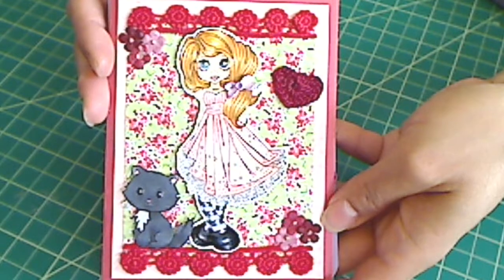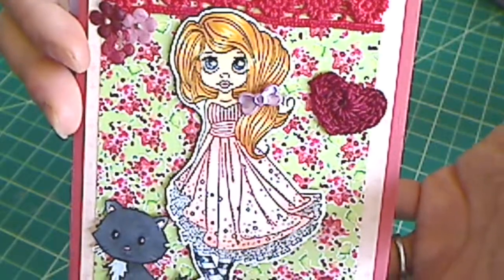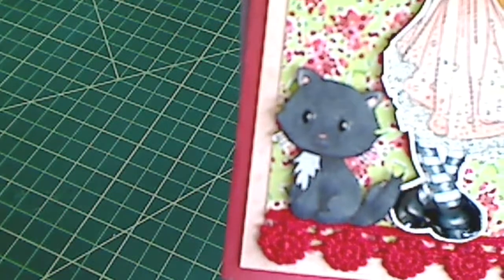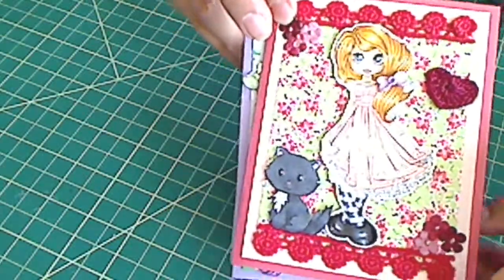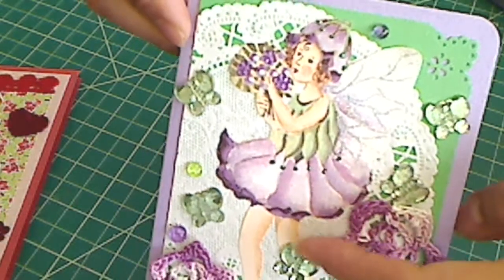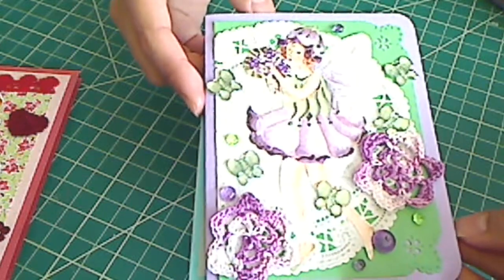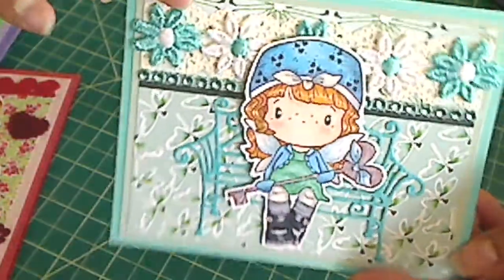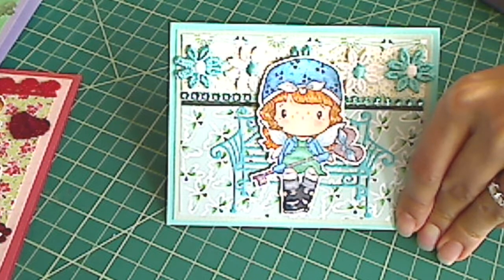3 Birthday Cards for Aries YT Friends!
I really had fun coloring these images and crafting all these yummy goodies into what I think came out as unique and pretty cards. I hope the recipients will like them. :)
Thank you Milissa d for the fairy; Sarah Elliott for the images; Lauraluvslace for the bench; NewCrafterBev for the patterned paper, the paper lace trim, the turquoise bling, the homemade enamel dots, and the pretty purple bow; Lisa (Maggie2005cupcake) for the flower applique trim, Brendahdp77 for the crocheted flowers and hearts, StargrlAnny for the red crocheted lace trim, Susumu (NerdyGeekCrafter) for the paper doily, and Rhonda (HeartMusicSoulRJ) for the sweet little mulberry flowers.